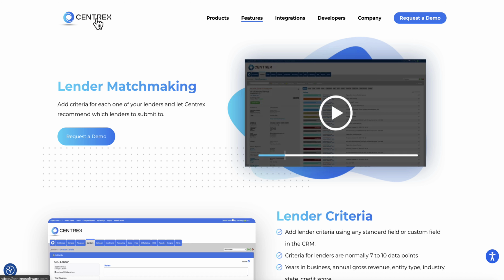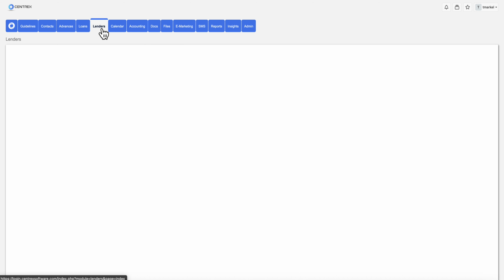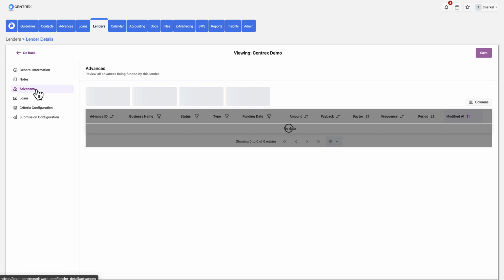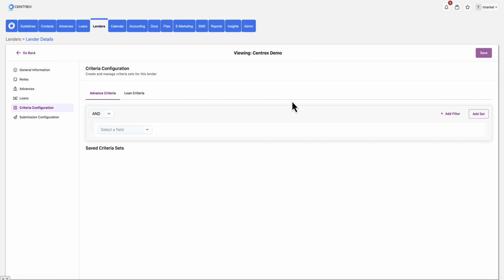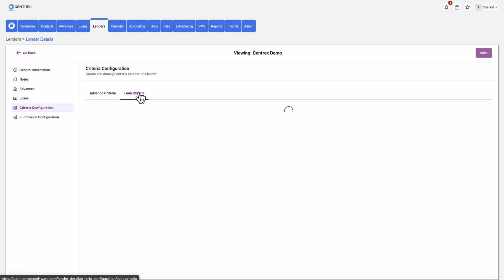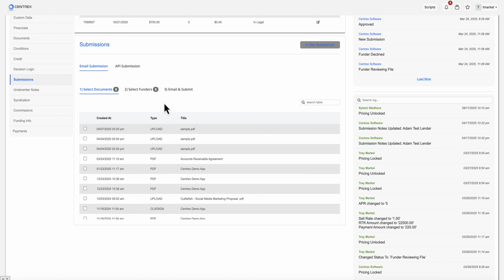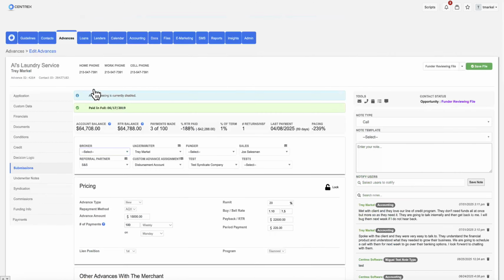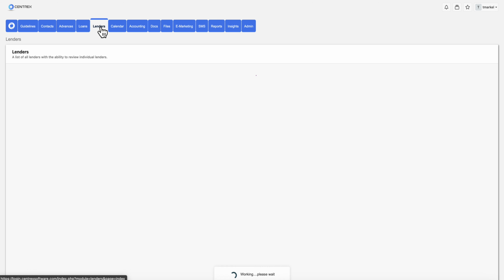2026 Centrex Software Lender Matchmaking Demo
Centrex Software gives finance organizations the ability to match borrowers with lenders in the Centrex core operating system.  This allows for an easier and more efficient submission process to lending institutions.